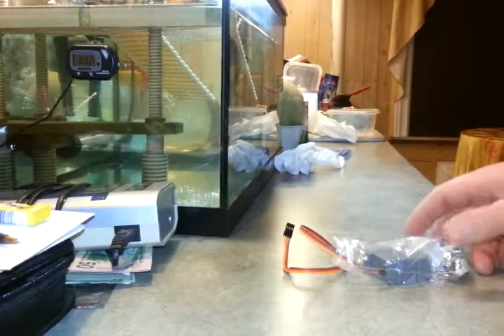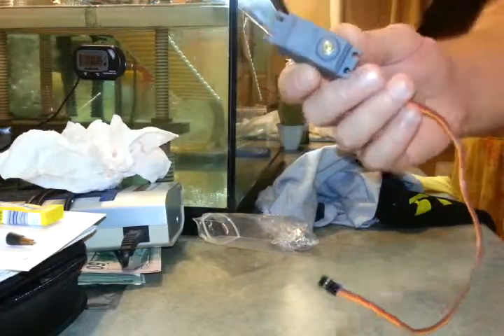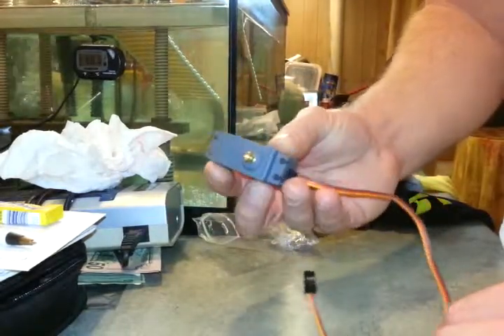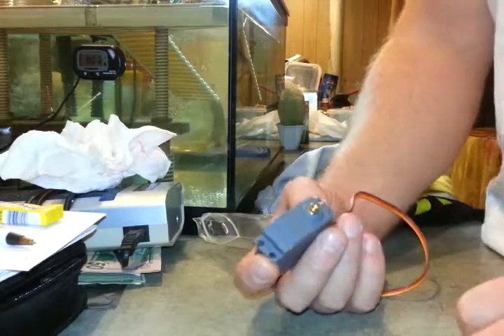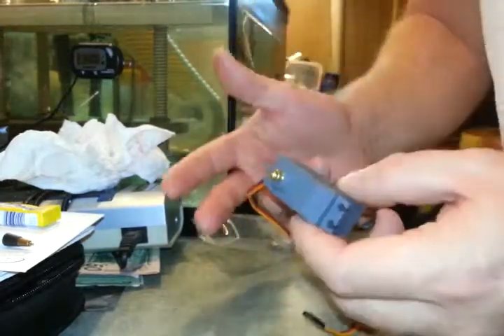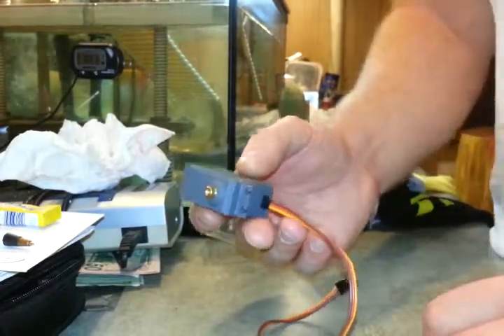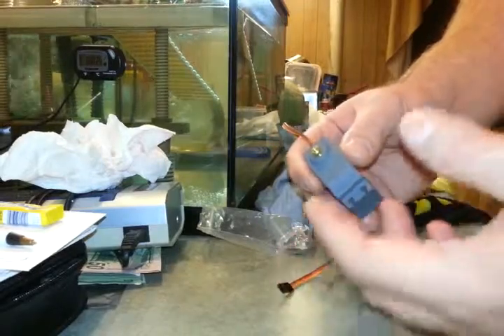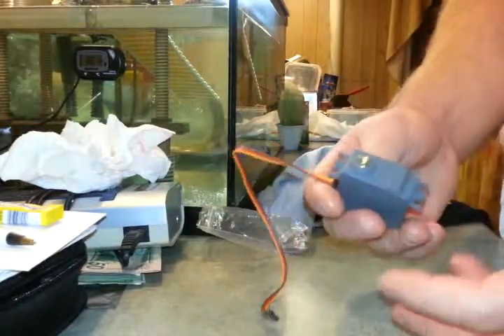Redcat monsoon xp with 15kg servos